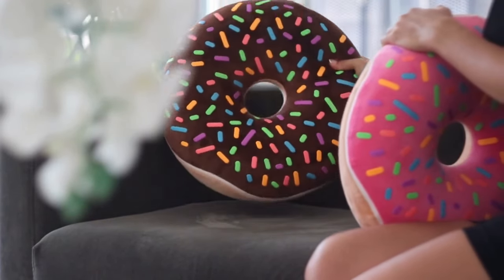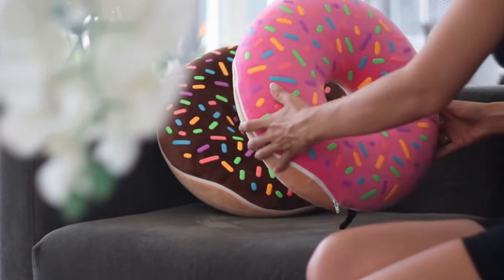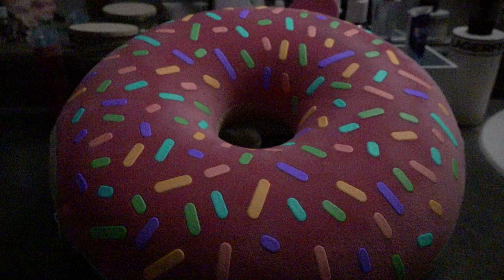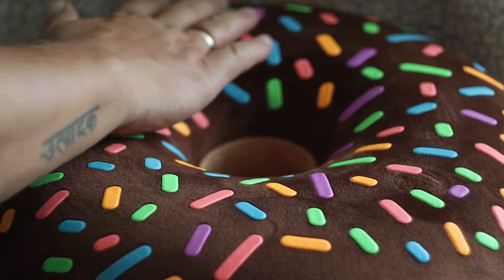What is TOYHOEZ?